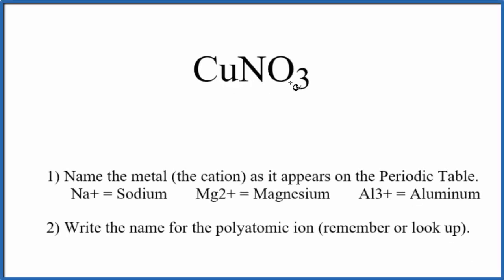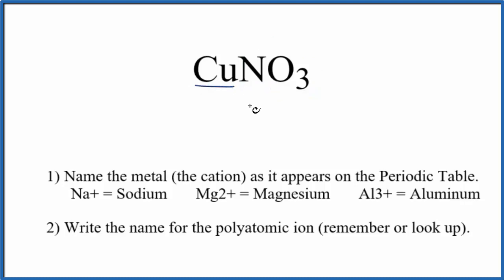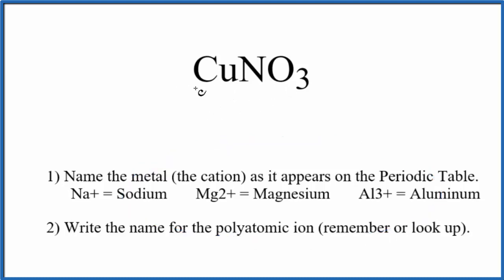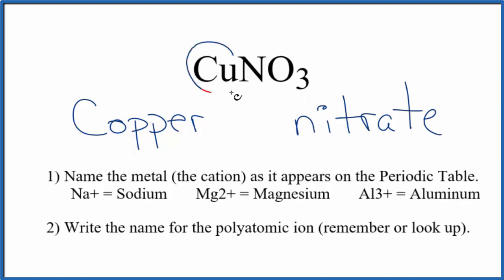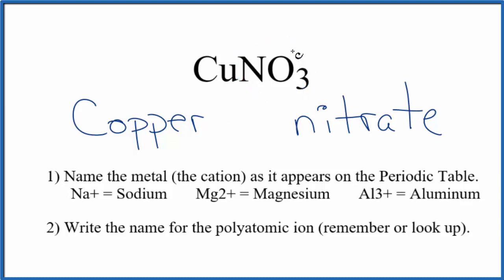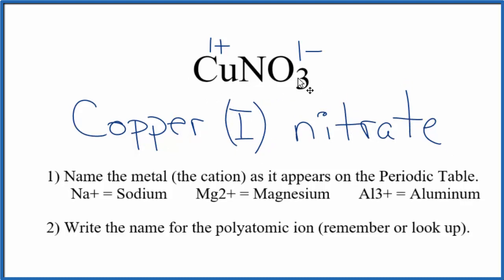How to Write the Name for CuNO3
In this video we'll write the correct name for CuNO3. To write the name for CuNO3 we’ll use the Periodic Table and follow some simple rules.

Because CuNO3 has a polyatomic ion we’ll also need to use a table of names for common polyatomic ions, in addition to the Periodic Table.

1) Name the metal (the cation) as it appears on the Periodic Table.
2) Find the polyatomic ion on the Common Ion Table and write the name.

For a complete tutorial on naming and formula writing for compounds, like Copper (I) nitrate and more, visit: